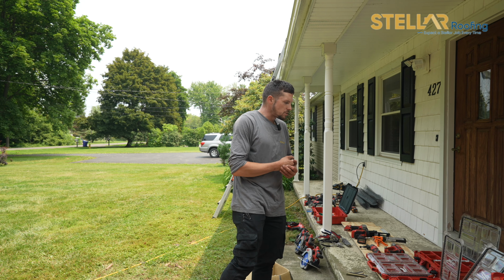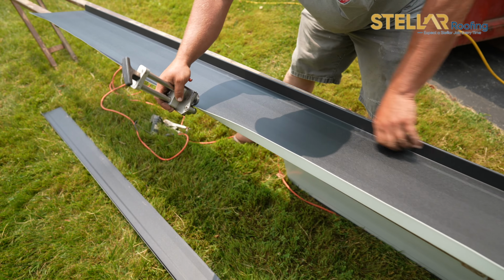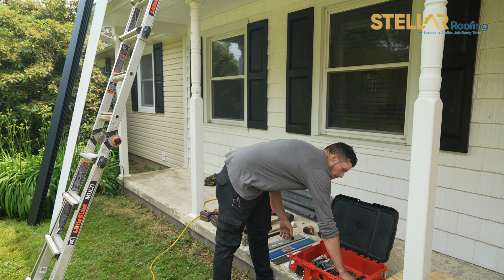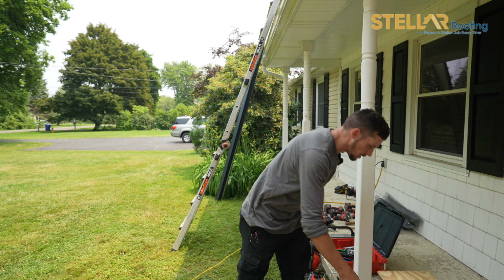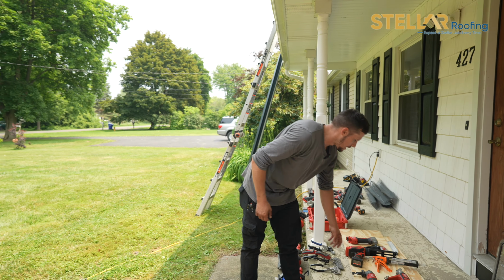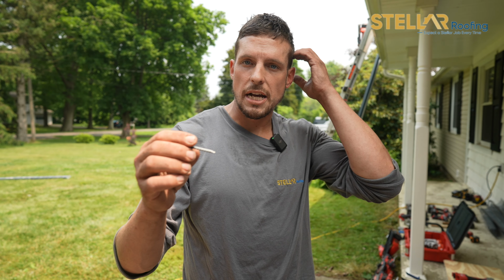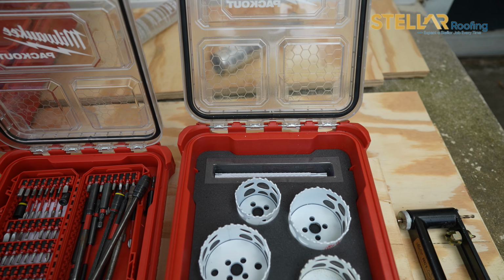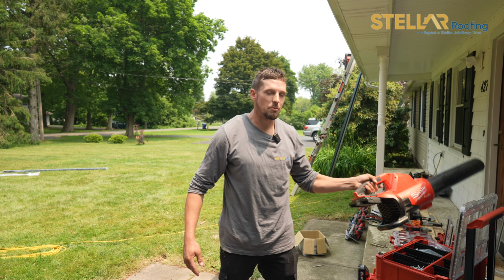The ONE Must Have Tool for Metal Roofing Jobs: Stellar Roofing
We've had several customers reach out to us ask about the tools we use when putting together a metal roof and see if the same tools from an asphalt roof can be used. Our Production Supervisor Kevin, walks us though the tools we use during the job.

Crescent Wiss 9-3/4 Inch MetalMaster Compound Action Snips

Crescent Wiss 9-3/4" MetalMaster® Compound Action Straight and Left Aviation Snips

Crescent Wiss 3 Piece MetalMaster Compound Action Aviation Snip Set

We have the experience and dedication to bring your dreams to reality! Specializing in roofing, we guarantee your satisfaction and we won’t leave until the job is done right. We pride ourselves on the quality work we provide, while delivering great customer service!